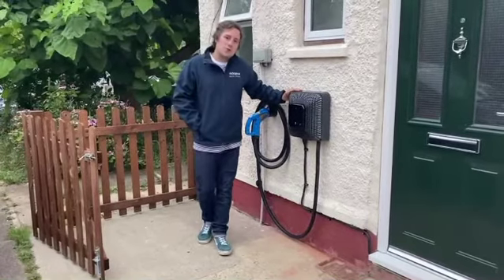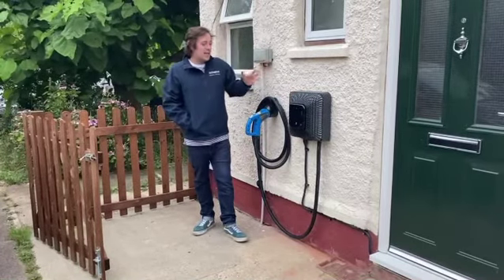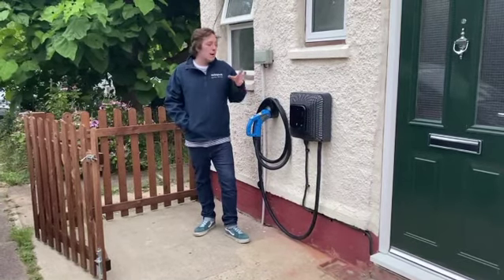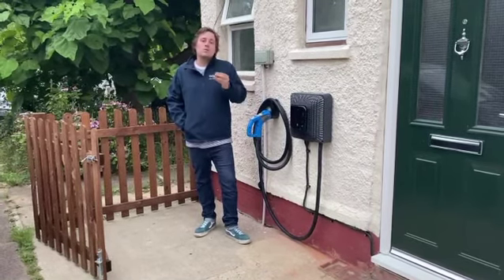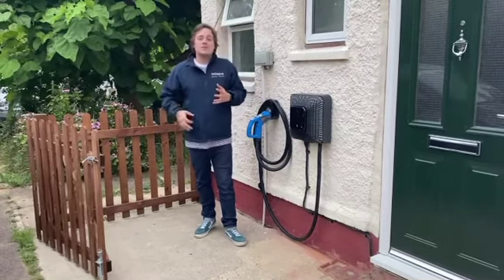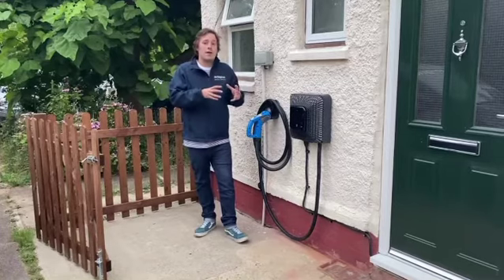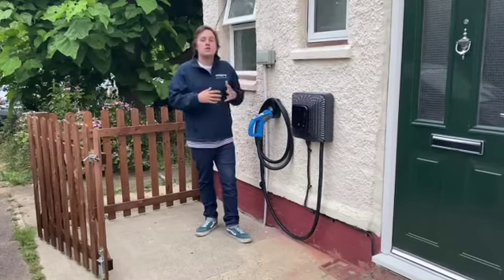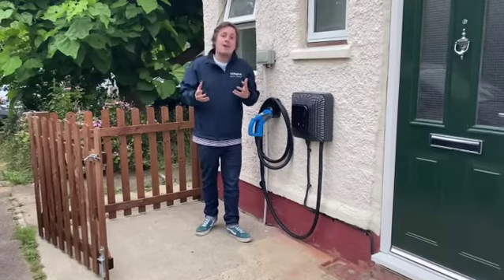Powerloop Wednesday, Why the Wallbox Quasar!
It is powerloopwednesdays here is Charlie talking you through why we chose the @wallboxchargers Quasar.